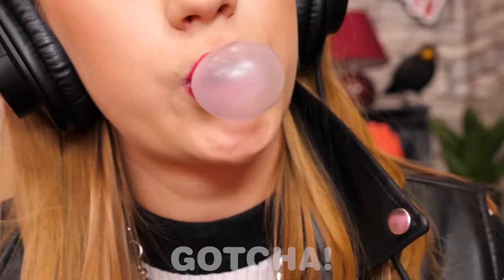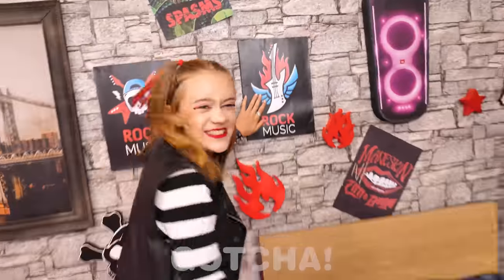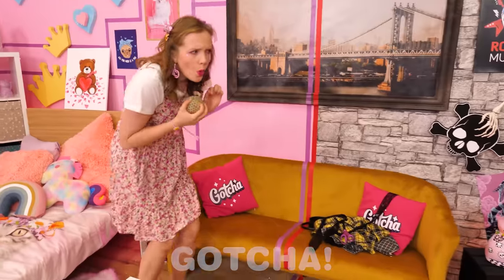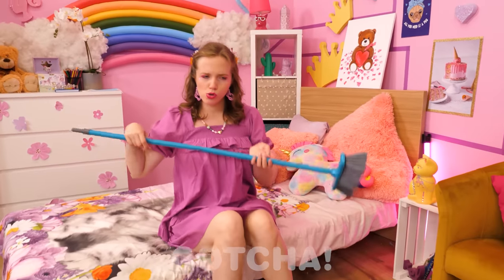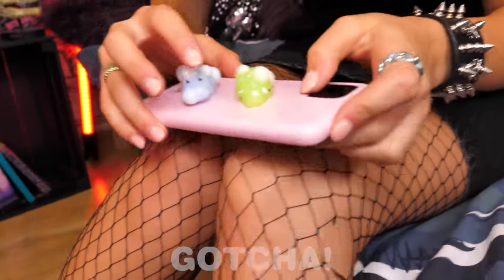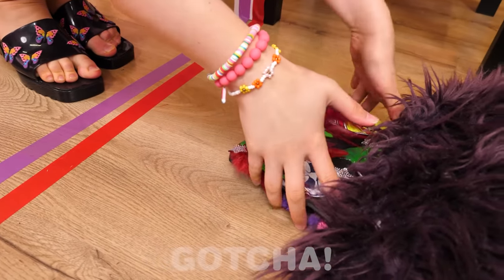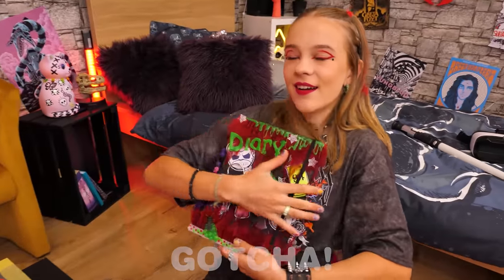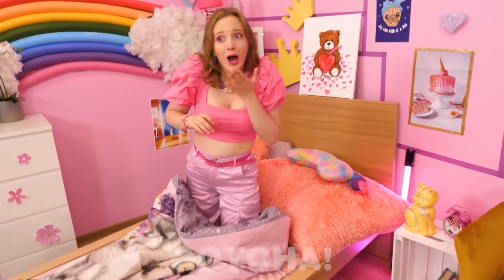EXTREME ROOM MAKEOVER Challenge - Naughty VS Good Sisters! Cool Hacks and DIY Ideas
What does your dream room look like? Maybe it’s decorated in a good or naughty style? If so, you will definitely like our new video. After all, a thick wallet is not required for a room makeover.

If you enjoyed this video, you might also like “Lucky vs Unlucky Students In A Hospital”